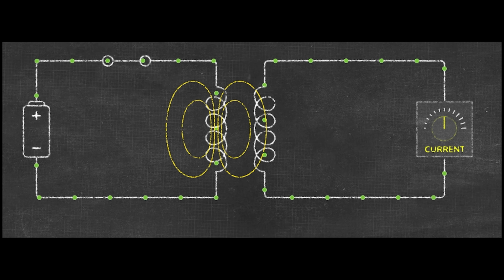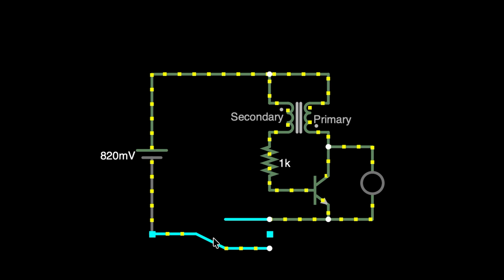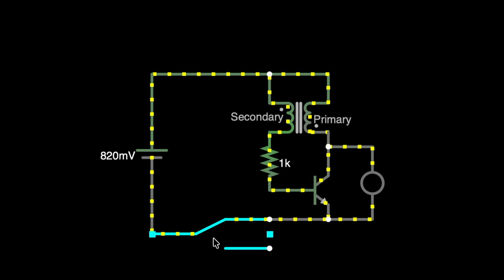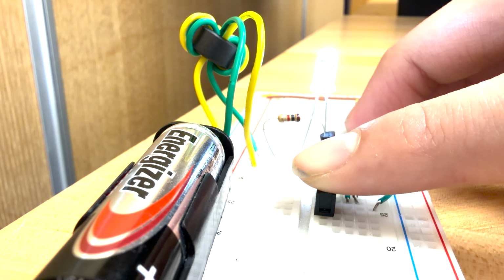DER 1.2: Joule Thief